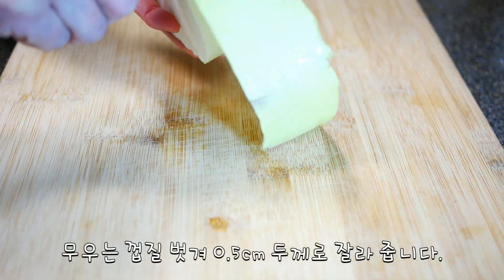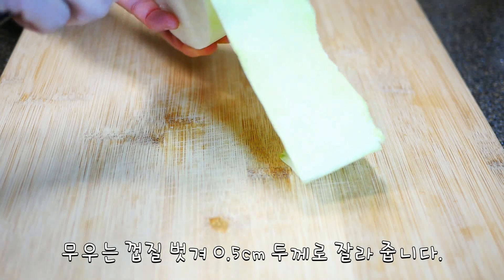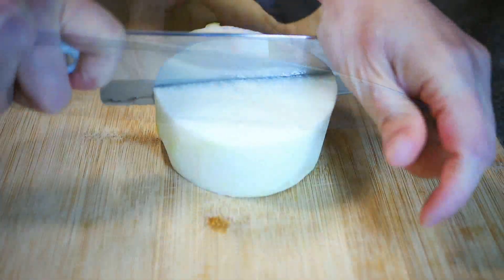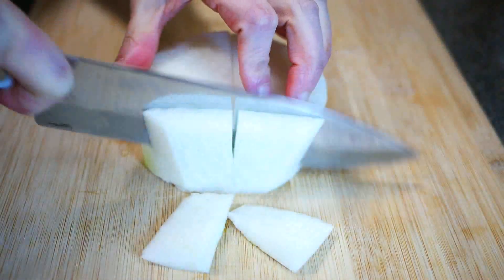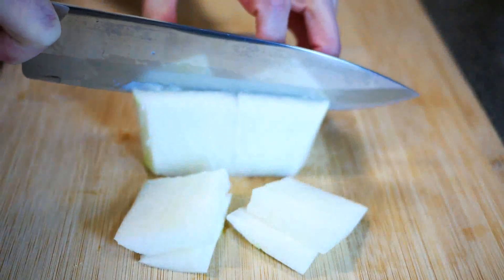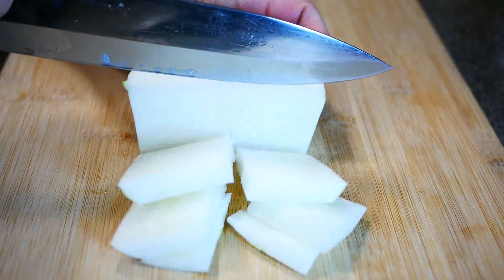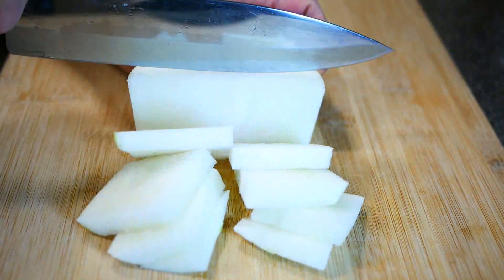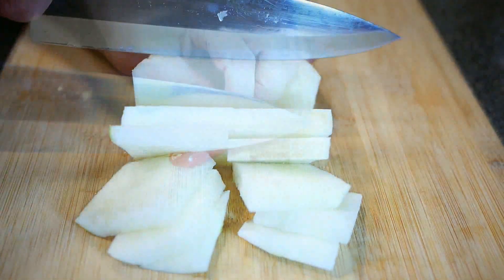가자미조림 매콤하게 만들기. 생선 조림 만드는법 (gajami jorim RECIPE)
반찬 걱정 많은 주부님들을 위해 겨울 무로 가자미 조림을 만들었어요.
무도 맛있고 가자미 살도 쫀득하고 매콤한게 밥도둑이 따로 없답니다.

재료:반건조 가자미(대)1마리,무우500g,청,홍고추 1개씩,양파 1/2개
양념:간장 3T,다진마늘 2T,다진파 2T,다진생강 1/2T,맛술 1T,고추가루 3T
         고추장 1/2T,된장 1/3T,다시마물 2C

만드는 방법
1.볼에 고추가루,마늘,간장,된장,생강,맛술,고추장,후추를 넣고 양념장 미리 만들어 둡니다.
2.무우는 껍질을 벗기고 0.5cm 두께로 자릅니다.
3.청,홍고추는 어슷 썰고 양파는 채 썰어 주세요.
4.가자미는 흐르는 물에 1~2번 씻어 3등분 합니다.
   (중간에 뼈가 있어 잘 안잘라져요)
5.냄비에 무우를 깔고 가자미와 다시마 물을 넣고 끓입니다.
6.끓기 시작하면 다시마 건져내고 양념장 2/3만 넣고 양파 ,고추 넣어
   무우가 익도록 푹 끓입니다.
7.푹 끓었으면 청양고추와 대파,나머지 양념 넣어 조금더 끓이다가
   불을 꺼 완성합니다.

가자미는 비타민 C가 풍부하고 비타민 B1,B2가 많아 치매 예방에도 좋습니다.
또 살이 단단해 부서질 염려가 없고 아이들한테도 좋습니다.